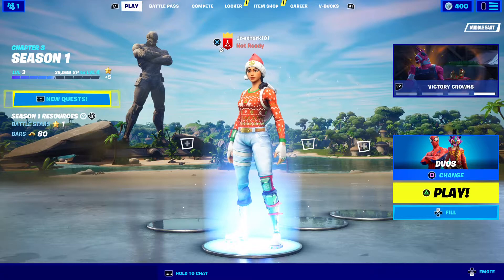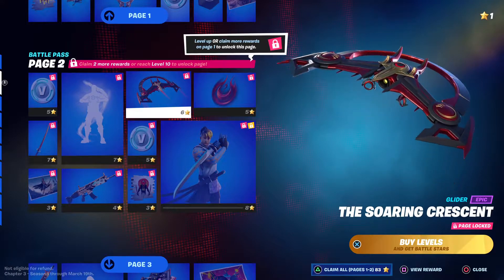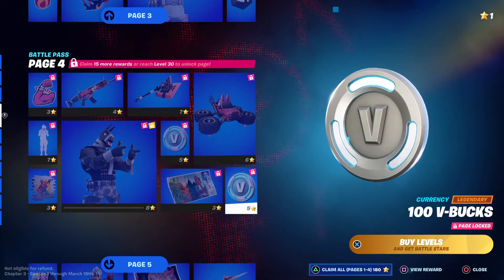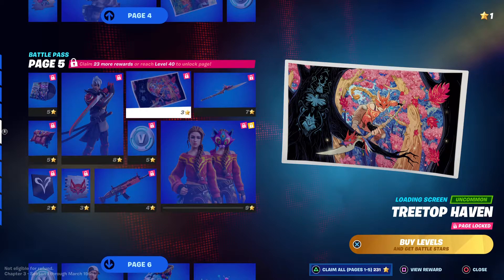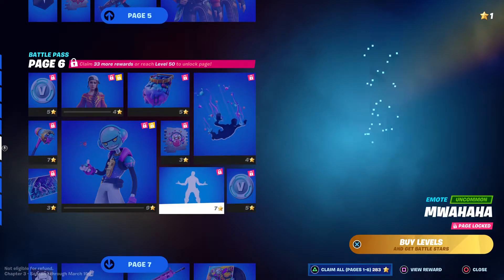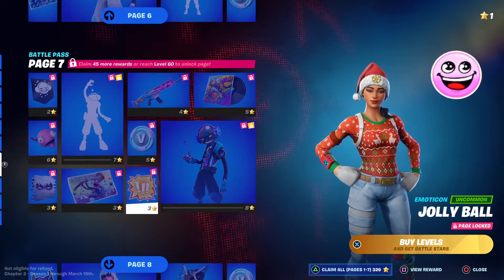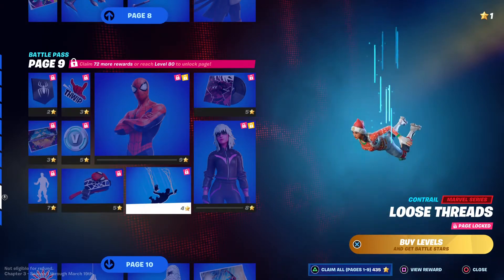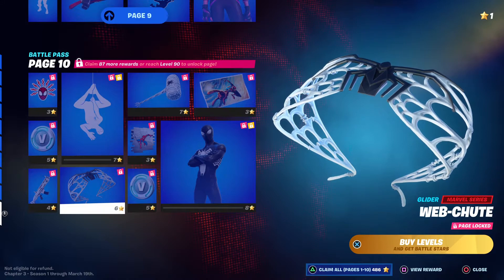Fortnite Chapter 3 battle pass review￼